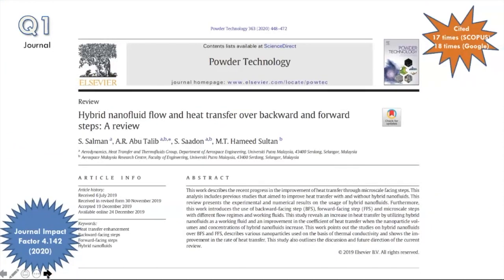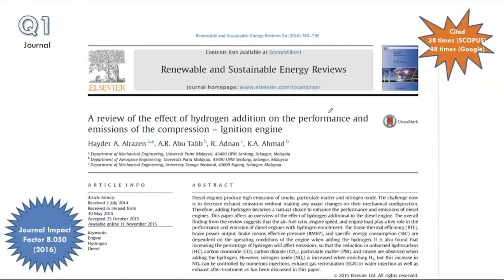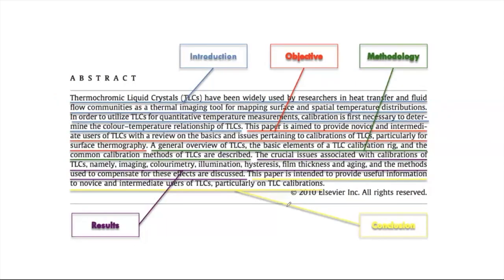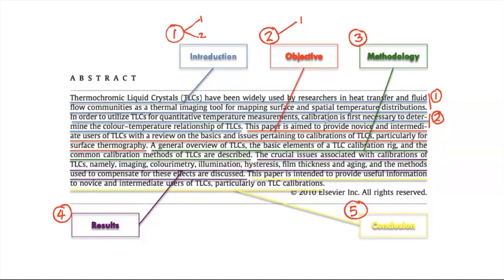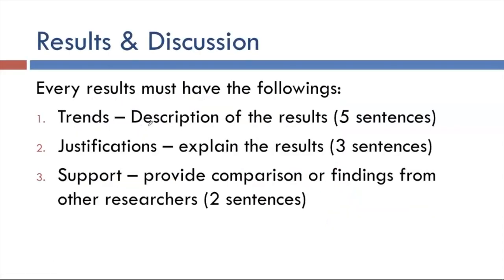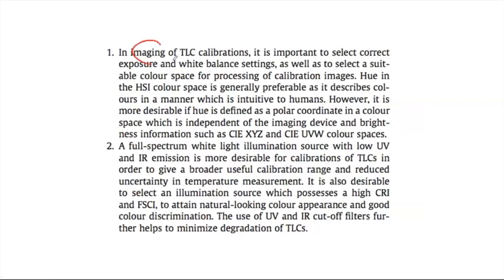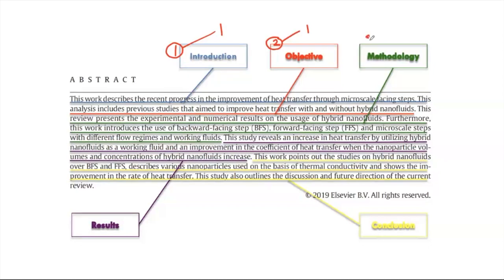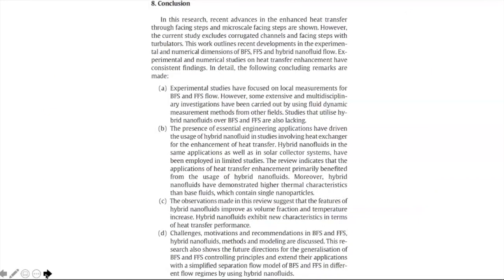HOW TO WRITE A REVIEW PAPER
This video shows the lecture on HOW to WRITE A REVIEW PAPER. It is part of the Research Methodology subject.